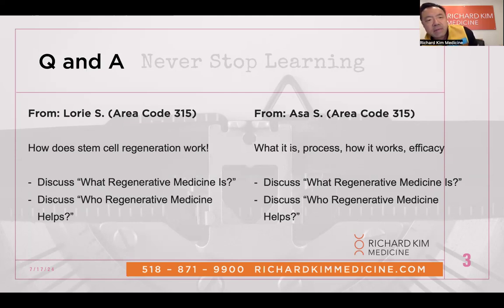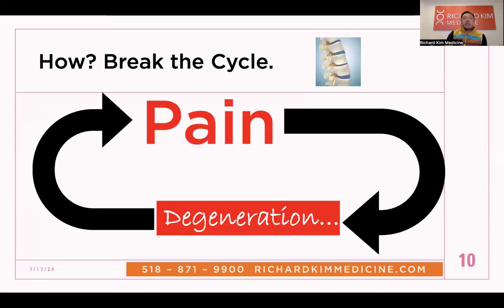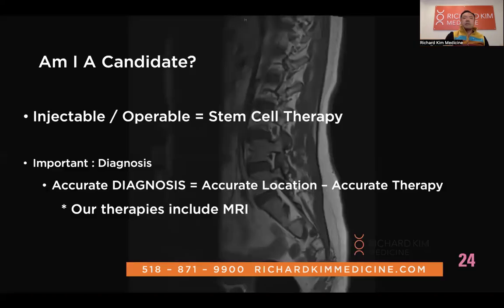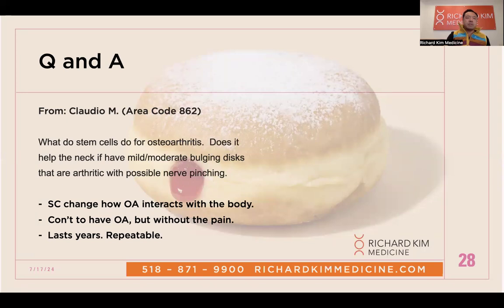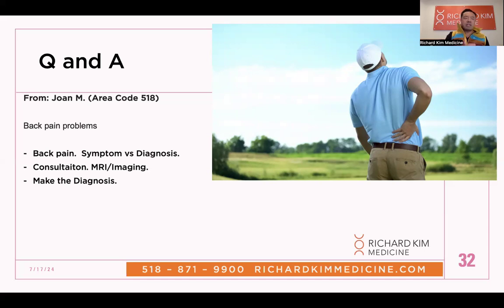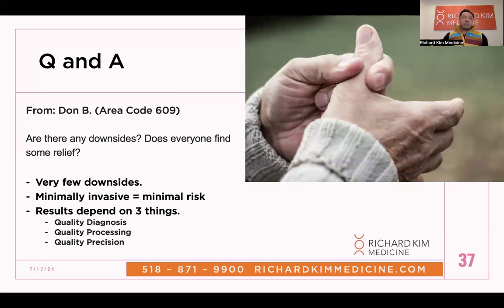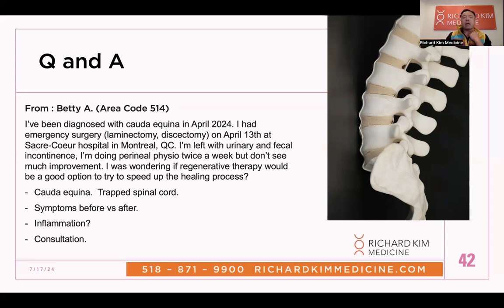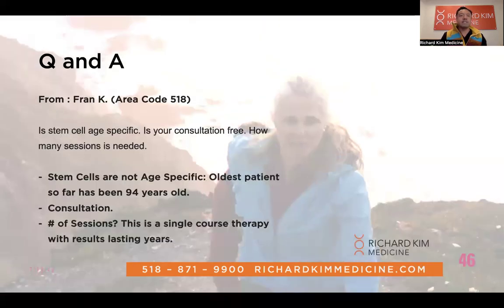Stem Cell Seminar - July 2024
View Dr. Richard Kim's stem cell seminar that was held on Wednesday, July 17th, 2024.

Interested in viewing more of Dr. Kim's seminars? Sign up for free through the

By attending webinars in real-time through the website you will be able to directly ask Dr. Kim any questions you may have in regards to stem cell therapy.

Next seminar is Wednesday, August, 21st @ 5:00 pm EST